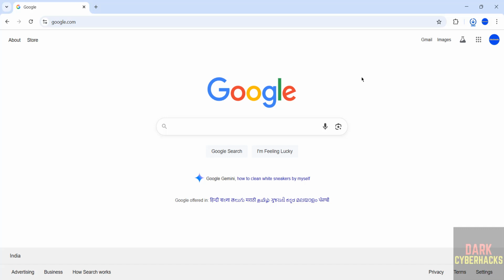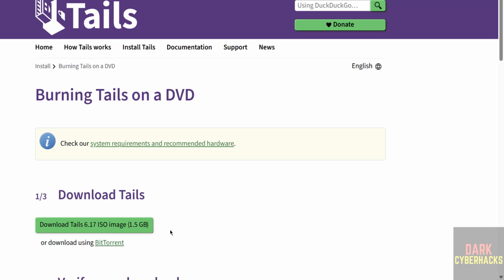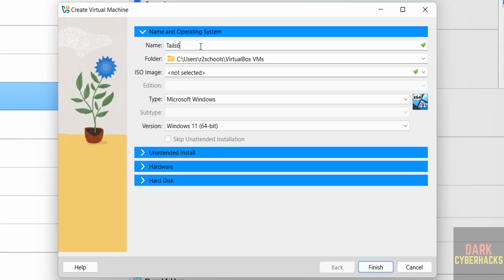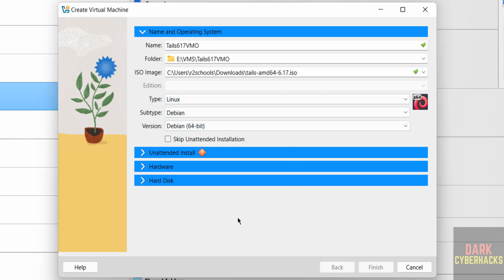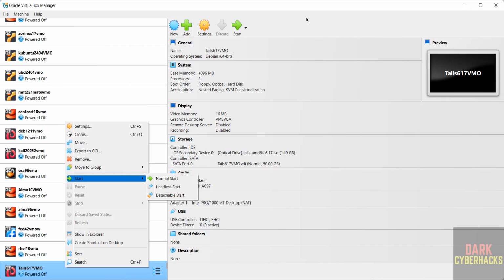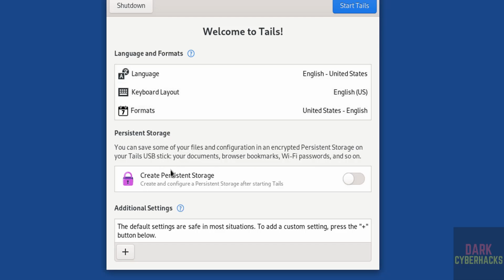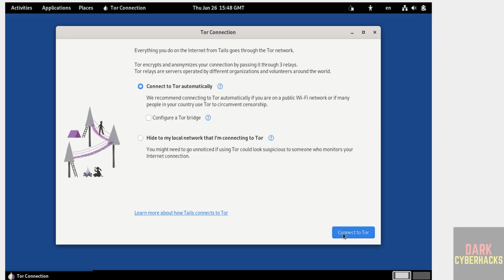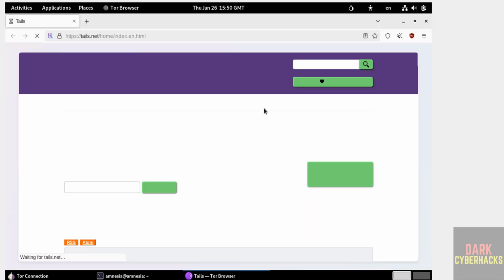How to Download and Install Tails OS 6.17 on VirtualBox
In this video, we have shown How to download and install Tails OS 6.17 in VirtualBox on Windows step by step.

How to download and install Tails OS in VirtualBox,
Download and install Tails OS in VirtualBox,
How to download and install Tails OS on VirtualBox,
Download and install Tails OS on VirtualBox,
Download Tails OS ISO,
Download Install Tails OS on VirtualBox,
Install Tails OS on VirtualBox,
Tails OS installation on VirtualBox,
Install and configure Tails OS on VirtualBox,
Create Tails OS virtual machine on VirtualBox,
Tails OS download and install on VirtualBox,
Tails OS download and install in VirtualBox,
Tails OS download for VirtualBox,
Tails OS install VirtualBox,
Tails OS download and Install VirtualBox,
Tails OS tutorials,
Tails OS Installation,
How to download and install Tails OS 6.17 in VirtualBox,
Download and install Tails OS 6.17 in VirtualBox,
Download and install Tails OS 6.17 on VirtualBox,
Download Tails OS 6.17 ISO,
Download Install Tails OS 6.17 on VirtualBox,
Install Tails OS 6.17 on VirtualBox,
Tails OS 6.17 installation on VirtualBox,
Install and configure Tails OS 6.17 on VirtualBox,
Create Tails OS 6.17 virtual machine on VirtualBox,
Tails OS 6.17 download and install on VirtualBox,
Tails OS 6.17 download and install in VirtualBox,
Tails OS 6.17 download for VirtualBox,
Tails OS 6.17 install VirtualBox,
Tails OS 6.17 download and Install VirtualBox,
Tails OS 6.17 tutorials,
Tails OS 6.17 Installation,
How to download and install Tails OS 6 in VirtualBox,
Download and install Tails OS 6 in VirtualBox,
How to download and install Tails OS 6 on VirtualBox,
Download and install Tails OS 6 on VirtualBox,
Download Tails OS 6 ISO,
Download Install Tails OS 6 on VirtualBox,
Install Tails OS 6 on VirtualBox,
Tails OS 6 installation on VirtualBox,
Install and configure Tails OS 6 on VirtualBox,
Create Tails OS 6 virtual machine on VirtualBox,
Tails OS 6 download and install on VirtualBox,
Tails OS 6 download and install in VirtualBox,
Tails OS 6 download for VirtualBox,
Tails OS 6 install VirtualBox,
Tails OS 6 download and Install VirtualBox,
Tails OS 6 tutorials,
Tails OS 6 Installation,